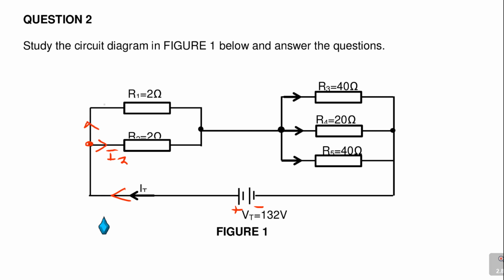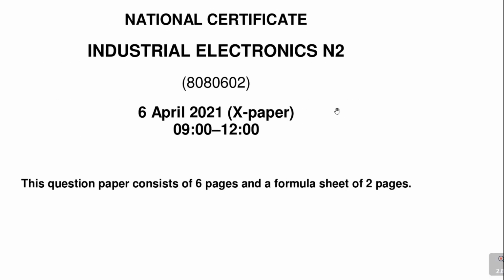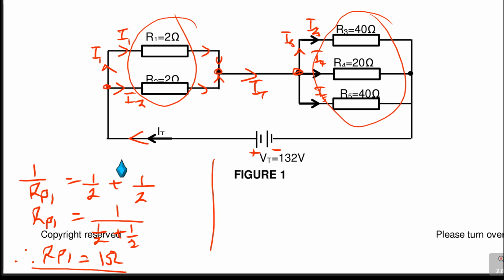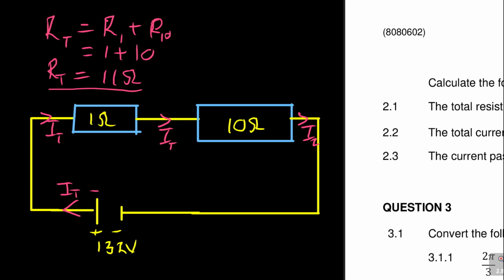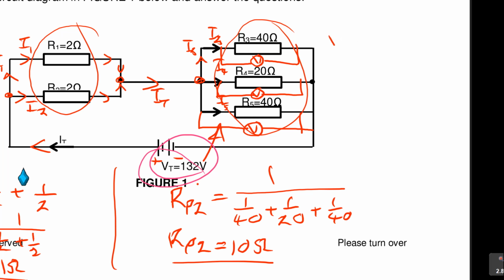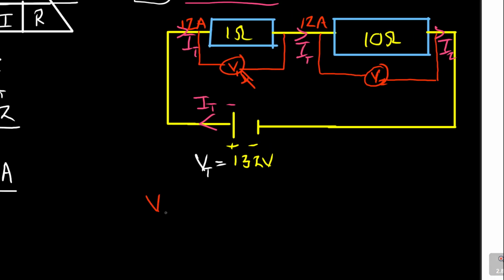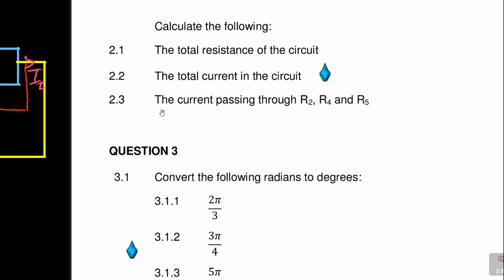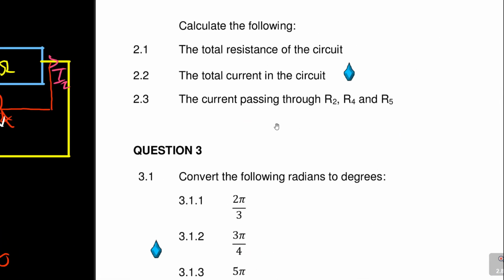INDUSTRIAL ELECTRONICS N2-ELECTRIC CIRCUITS (LIMITED CONTENT) -PART 3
This channel does not offer industrial electronics yet in this one and only chapter of electric circuits I did a three part video to explain electric circuits.

Use this video to prepare for final exams of Industrial electronics N2.